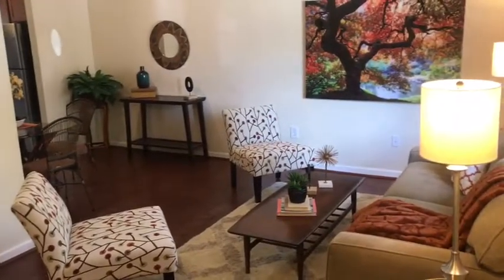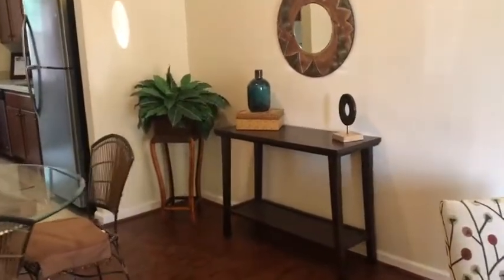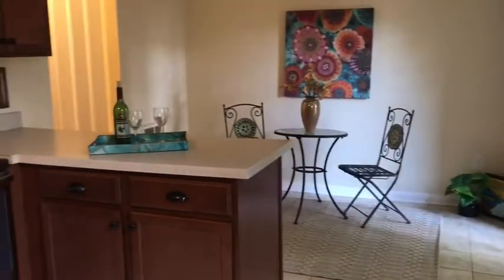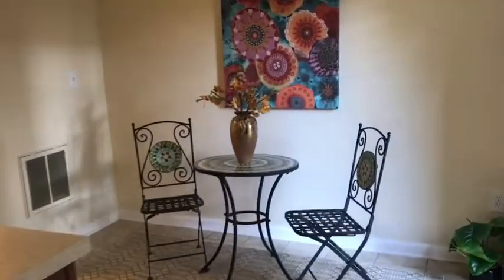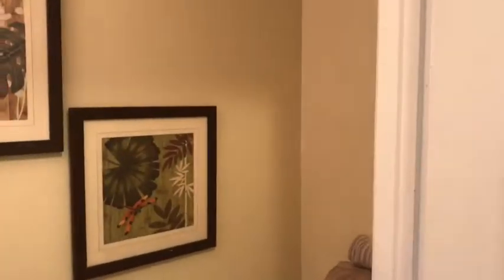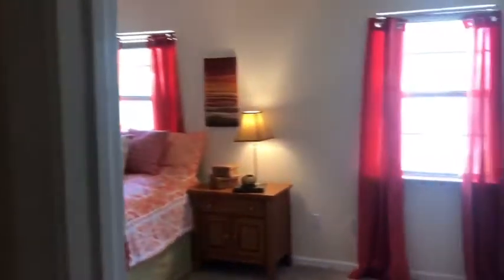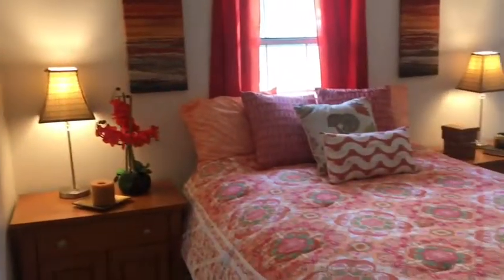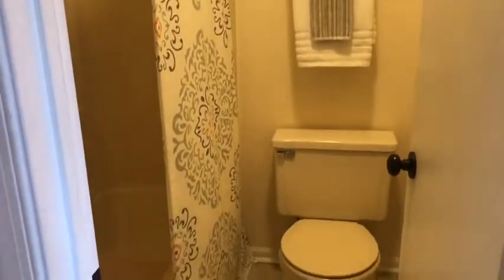Amazing Three Bedroom Va Beach Townhome